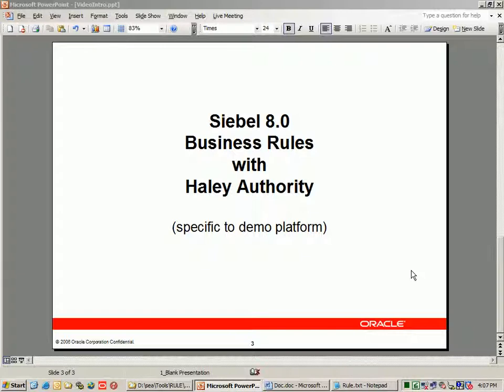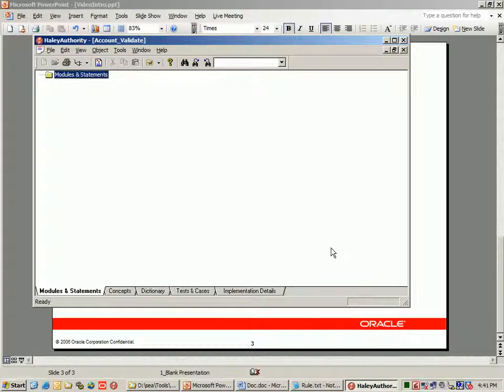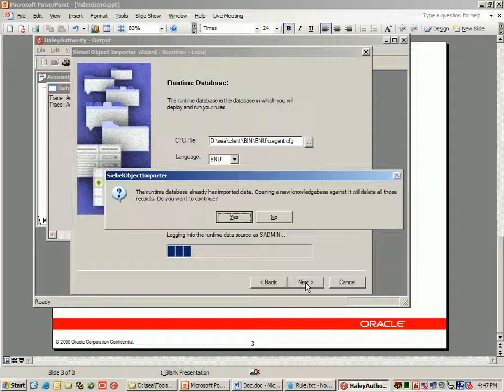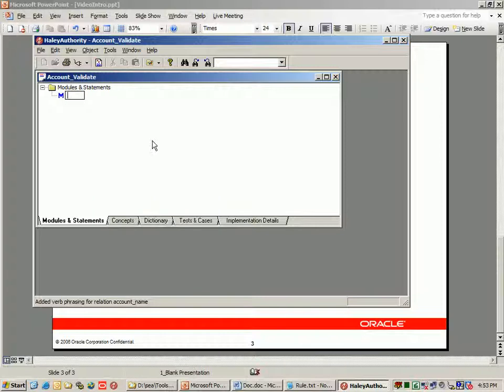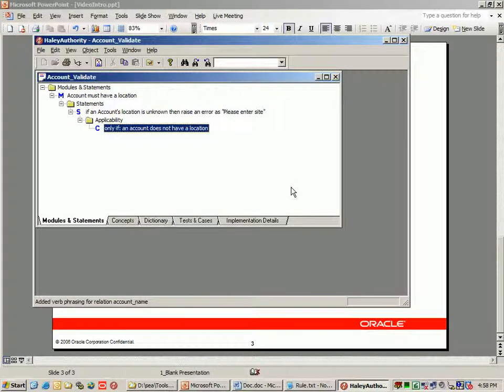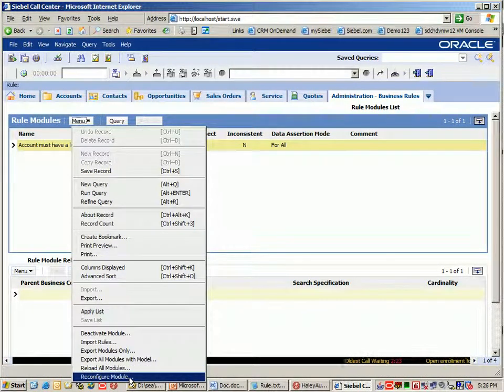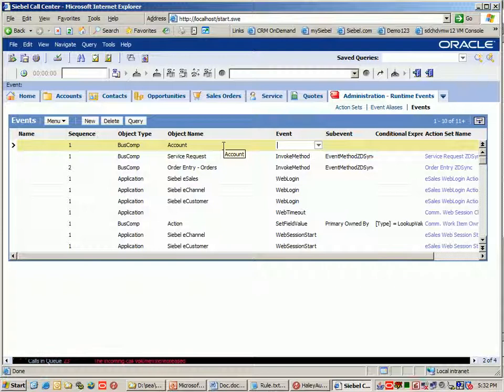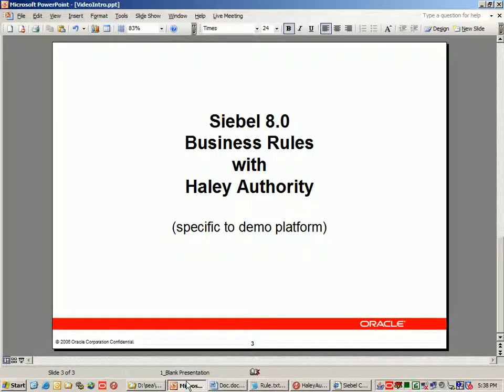Siebel 8 - Business Rules Developer